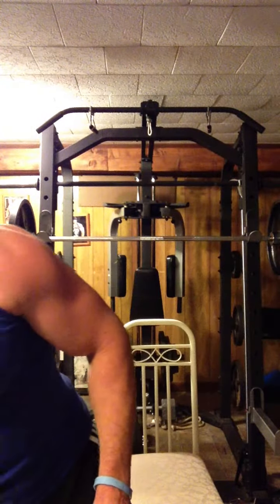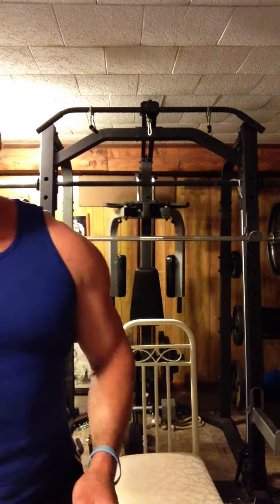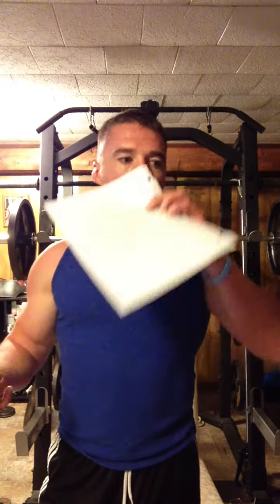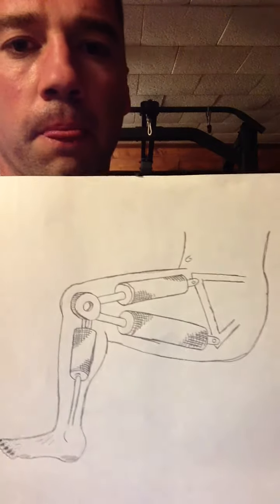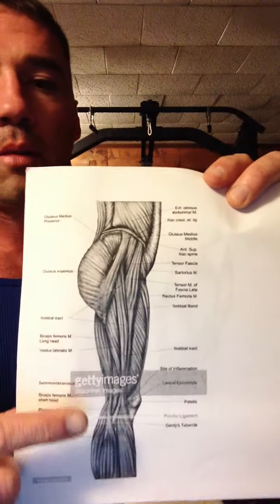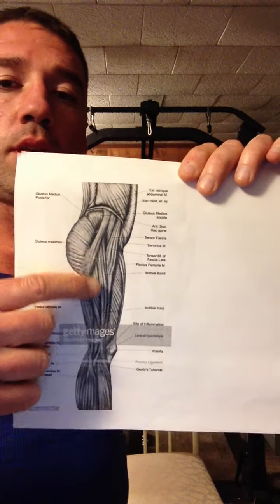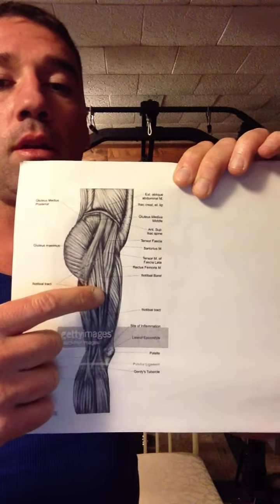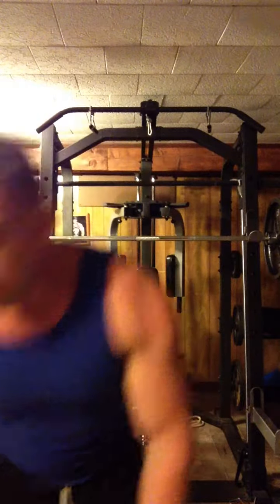Everything I know about building legs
I've struggled my whole life to build my legs. Through many years of trying everything a have a few things that I now know work and causing me to consider hold my leg growth back so they don't get out of proportion. I encourage you to take the advise I'm giving here and maybe you can avoid all the years of failure and just start out on a path of growth.